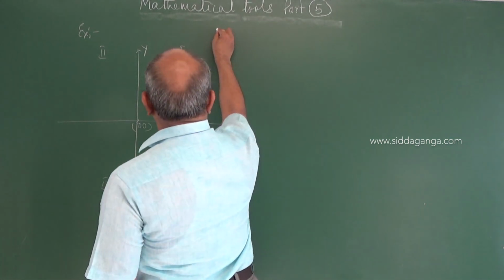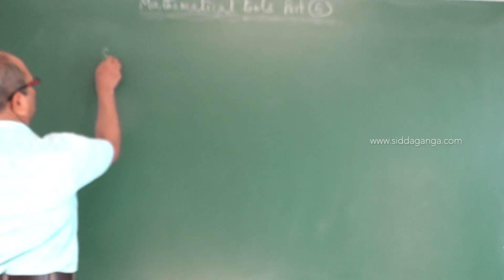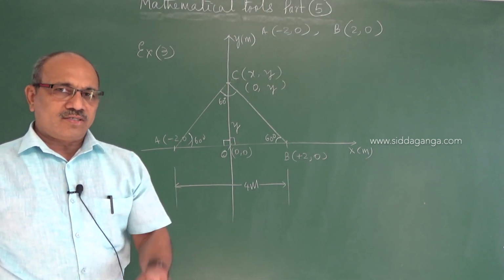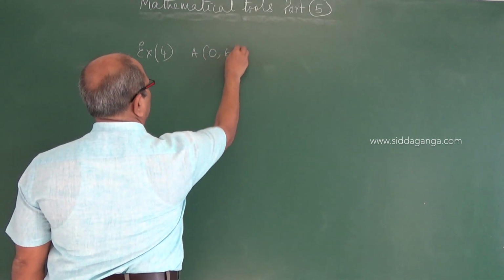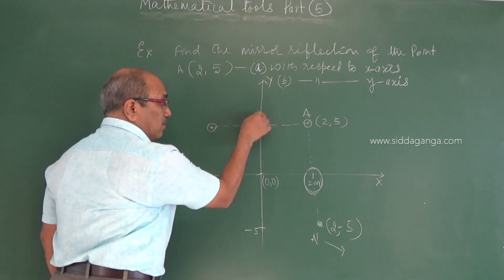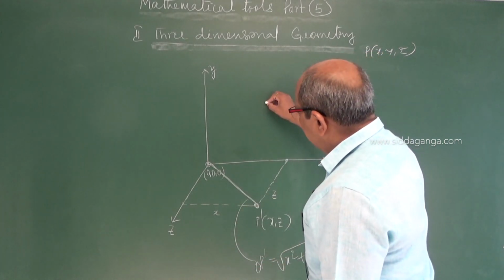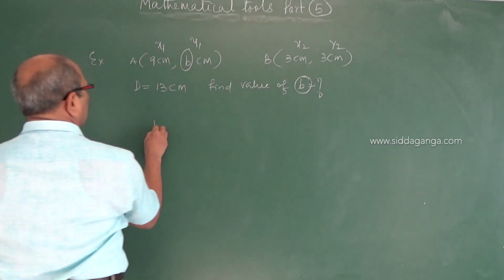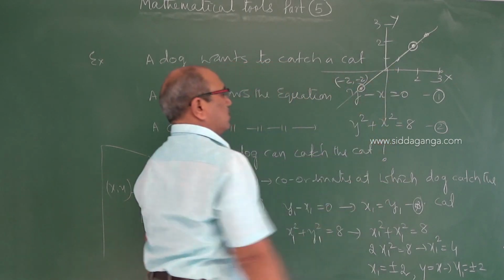1 PUC - PHYSICS - MATHEMATICAL TOOLS - PART 5